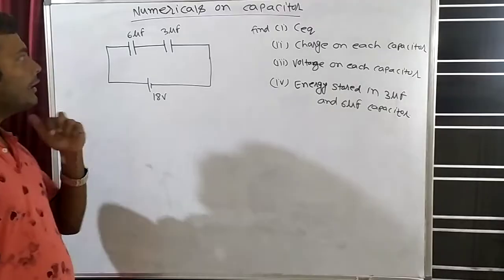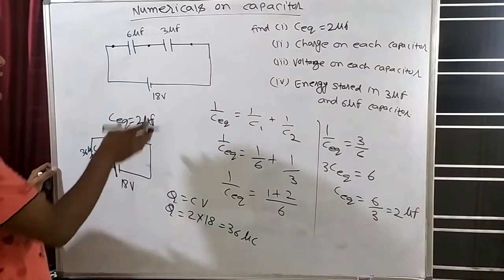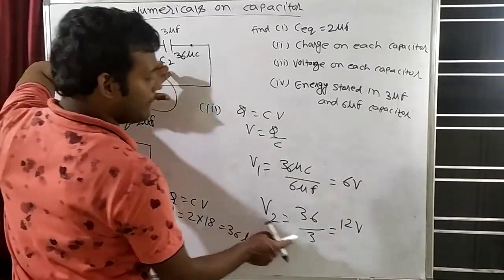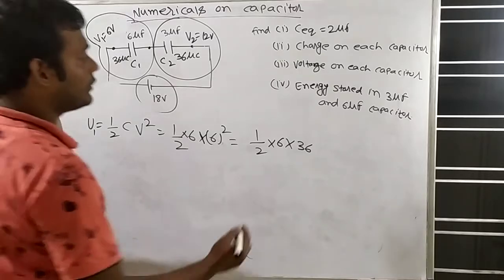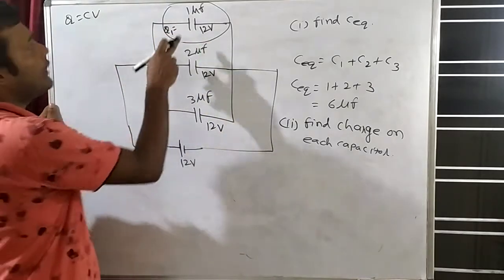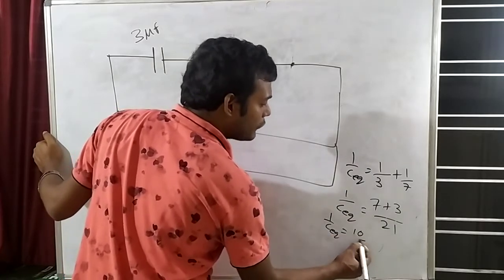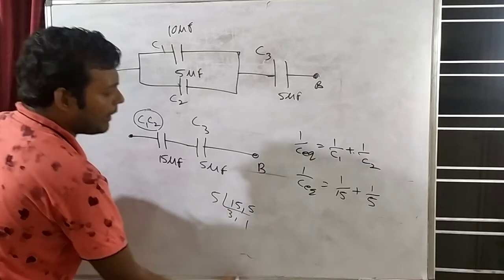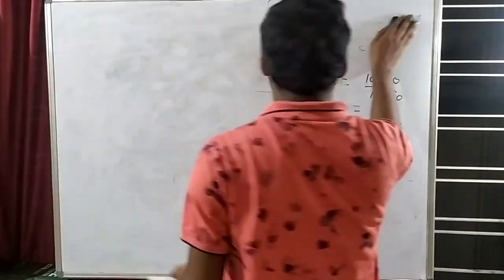Numerical question on capacitor Part-01, Lecture- (06), Class:-(XII), By:-Sir Kanhaiya